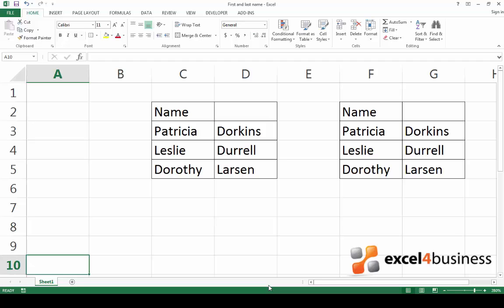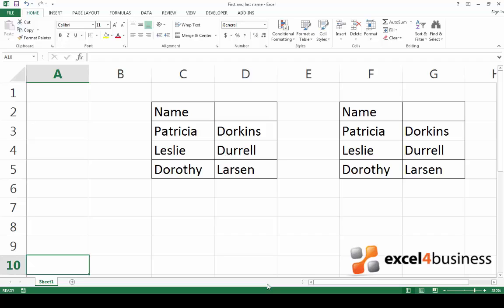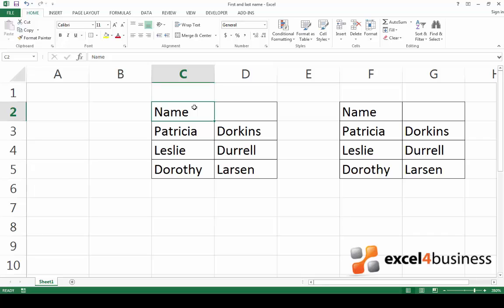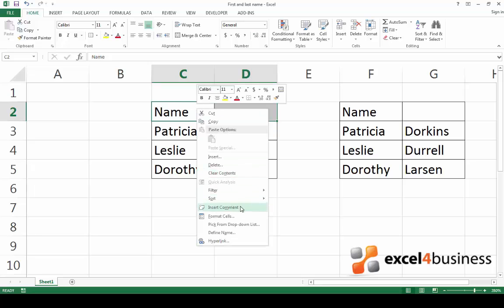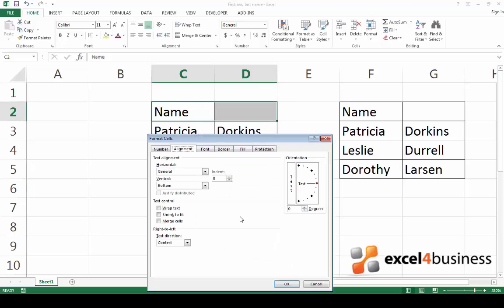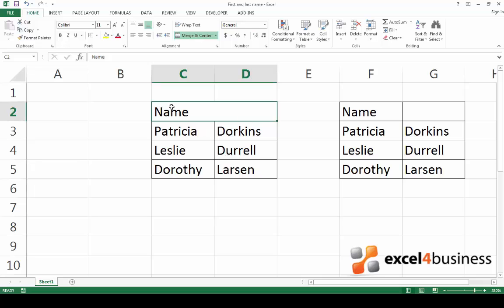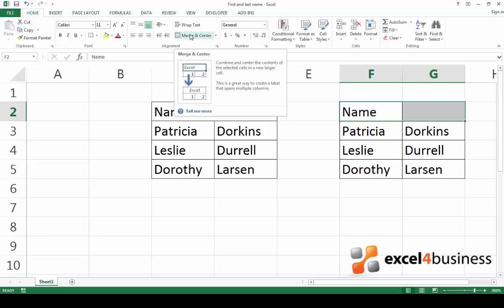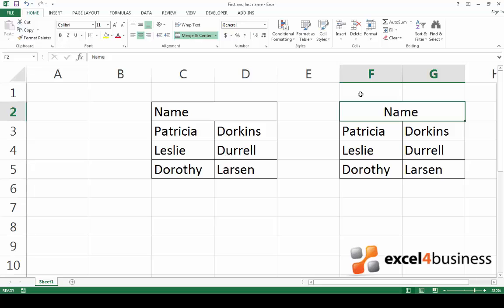How to Merge Cells in Excel 2013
In this video you'll learn how to merge cells in Excel.  This function allows you to turn several cells into one large cell that remains intact across several rows or columns; you’ll find this useful for creating titles for charts and tables.

for additional information on this video.

Excel. Efficiently…